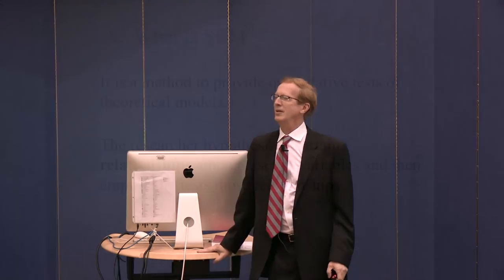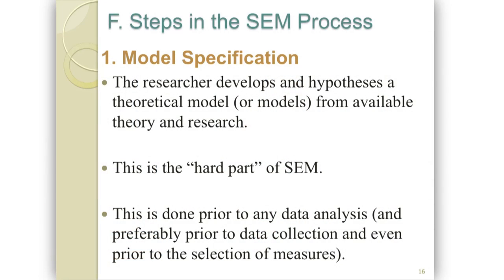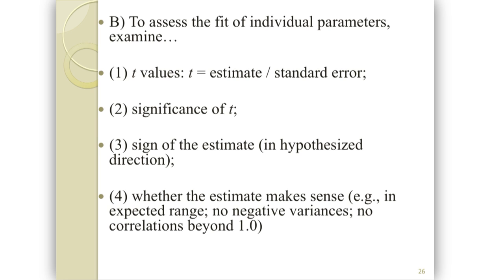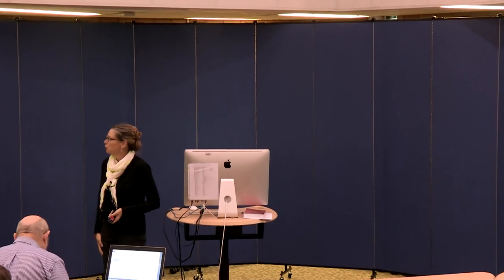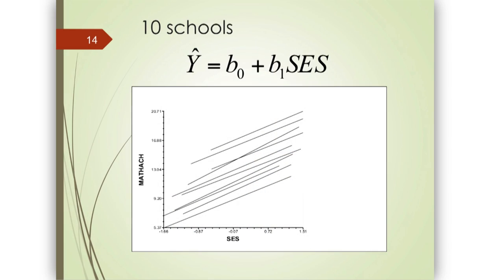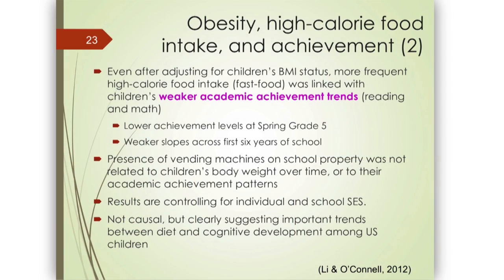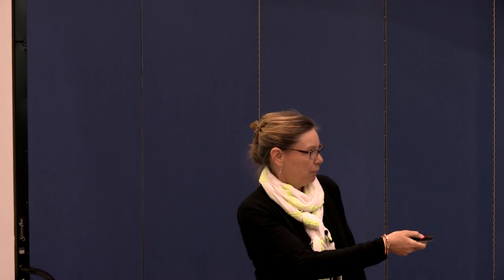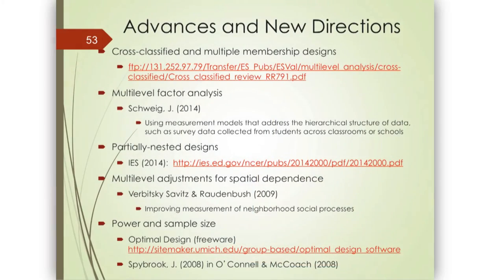Quantitative Analysis: Structural Equation Modeling (SEM) and Multilevel Modeling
Introduction to Structural Equation Modeling (SEM) and Multilevel Modeling (HML) with Richard Lomax and Ann O'Connell